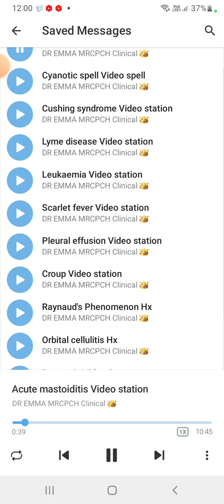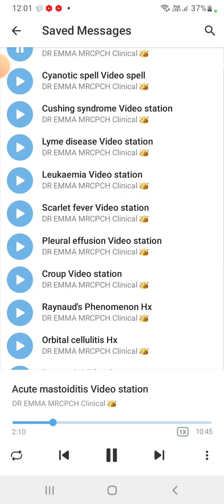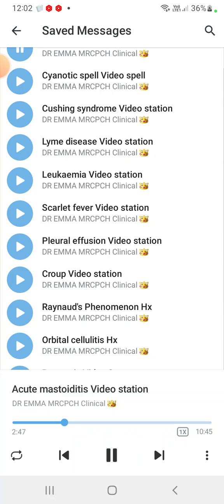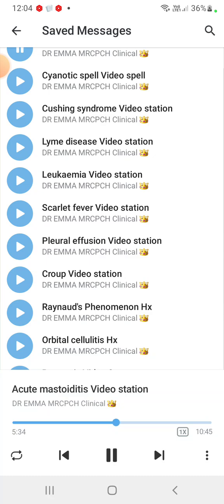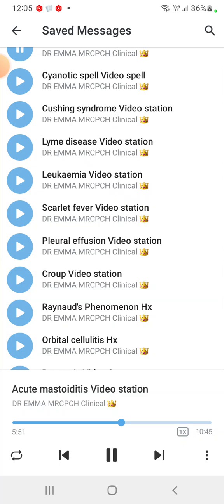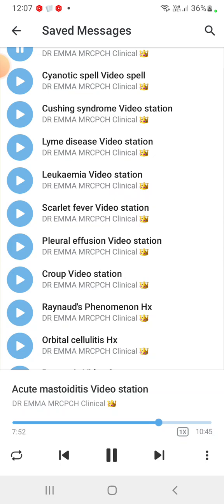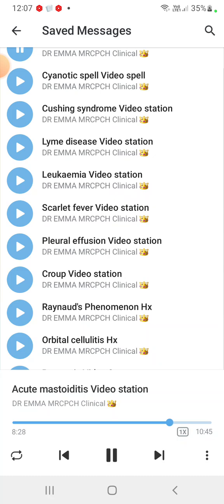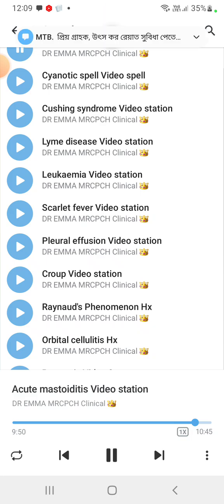DR EMMA Acute Mastoiditis Video station mrcpch Clinical